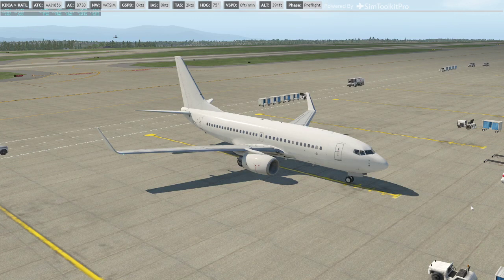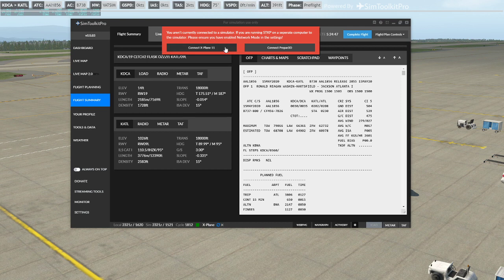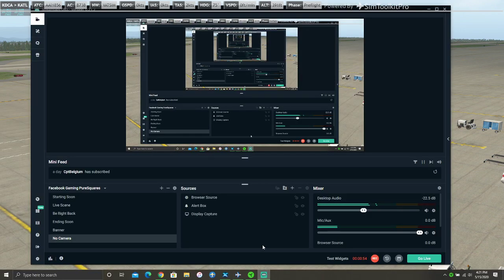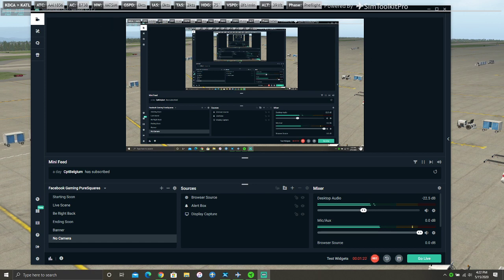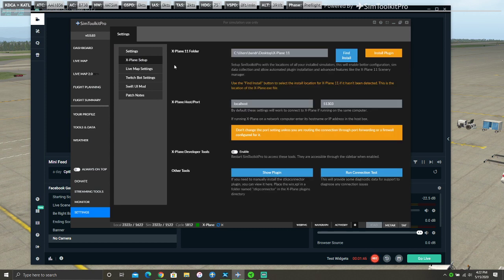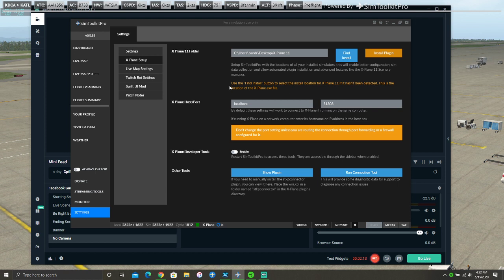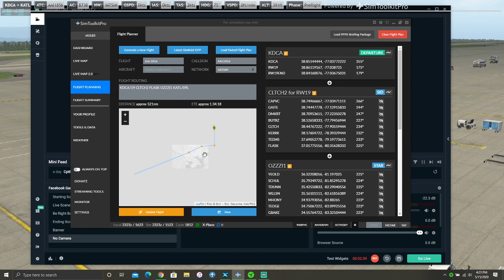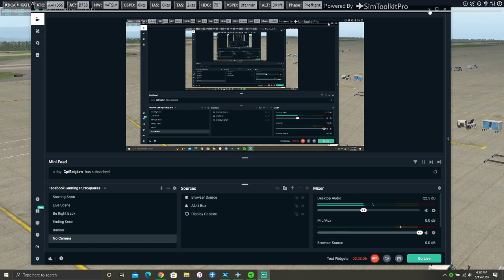How to use Sim Tool Kit Pro stream overlay in OBS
In this video, I will be showing you how to use the Sim Tool Kit pro streaming tools In any OBS streaming software. This will show you heading ground speed callsign etc. In your stream. Enjoy!